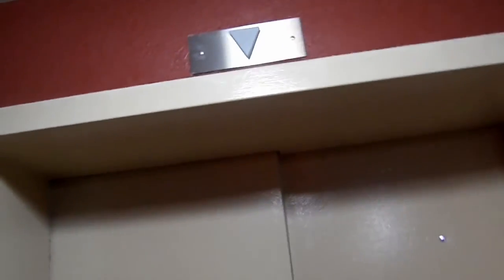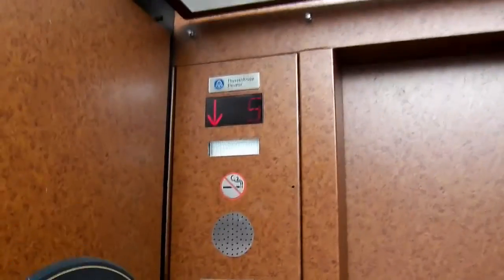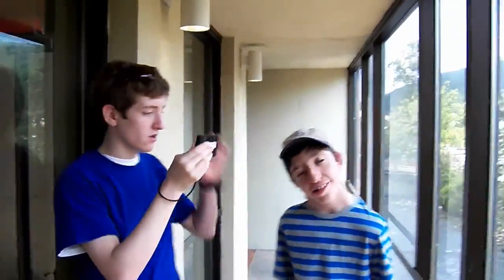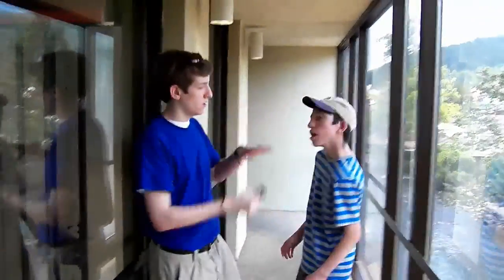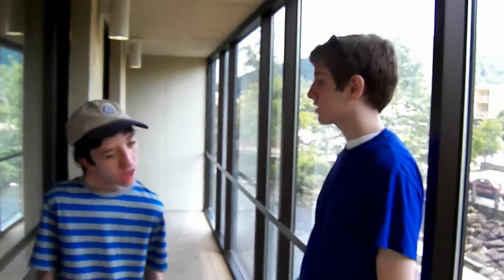Very Nice Scenic Glass Elevator at Edgewater Hotel Gatlinburg TN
Thanks for recommending these Schindlerman96. These are pretty cool original Dovers modded by Thyssenkrupp. Great views of Gatlinburg, TN & also of the elevator shaft Filmed with Cannycart Summer 2013.